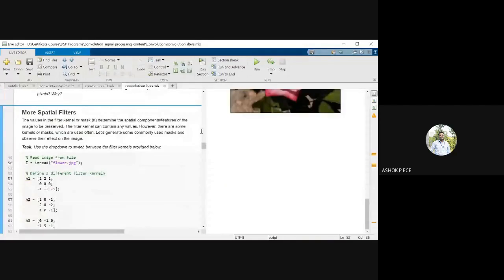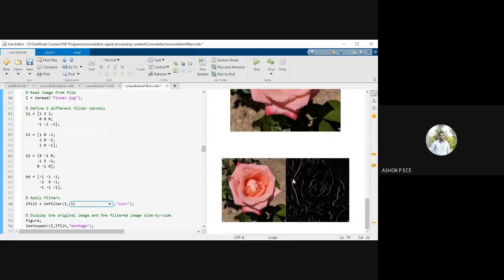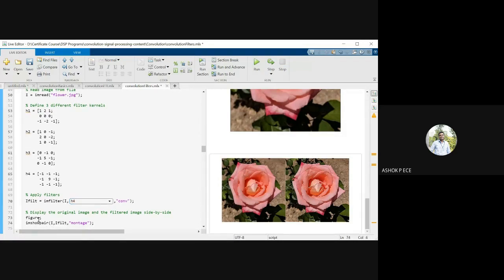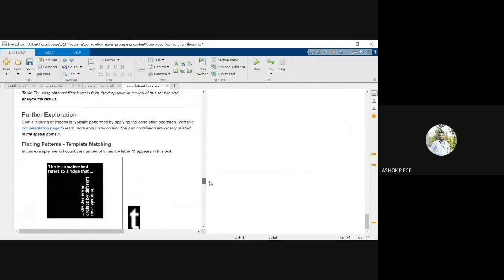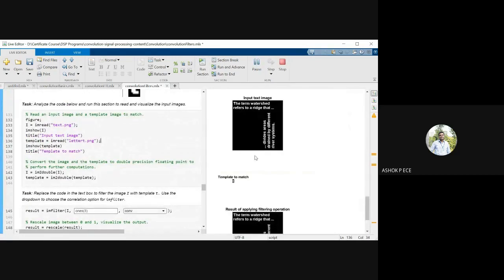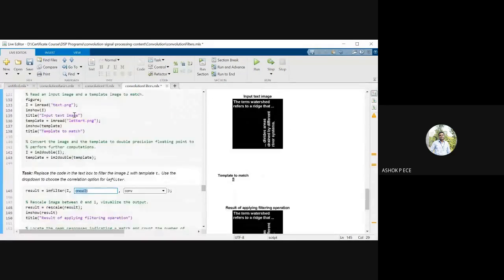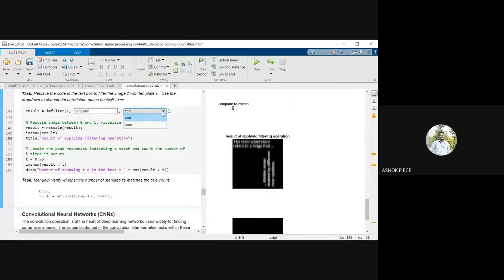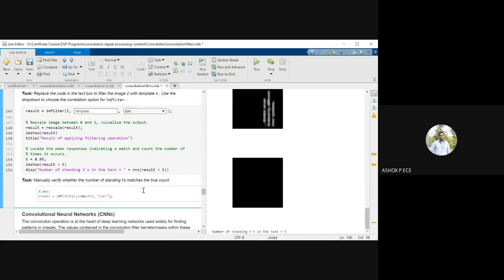CME | Lecture-370 | MATLAB Programming for DSP Applications Part-19